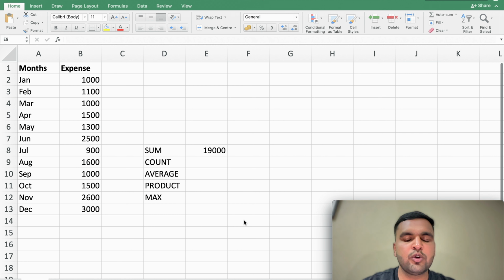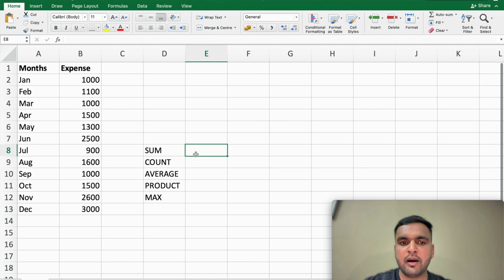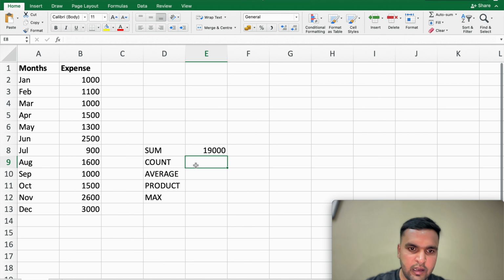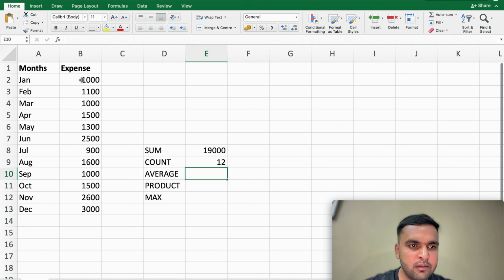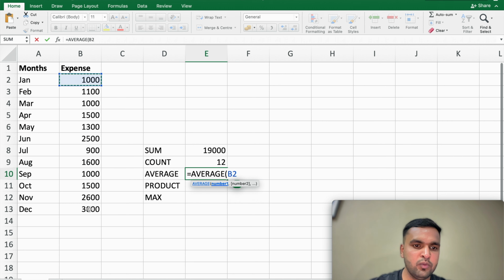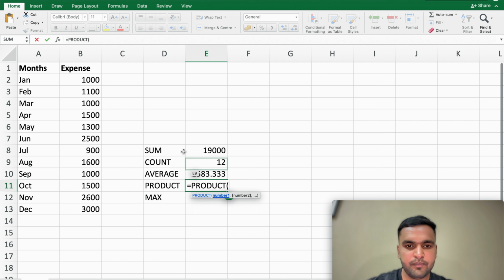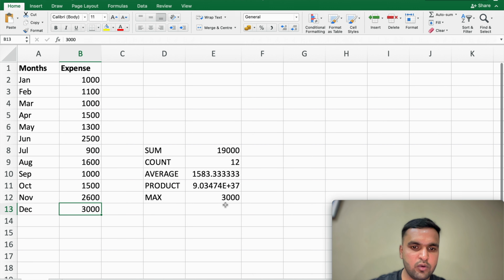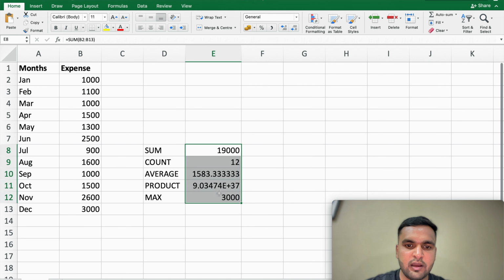Mastering Basic Excel Functions: SUM, COUNT, AVERAGE, PRODUCT, MAX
In this Excel tutorial, learn how to use essential functions like SUM, COUNT, AVERAGE, PRODUCT, and MAX to analyze and manipulate data effectively. Whether you're new to Excel or looking to enhance your skills, this video will guide you through practical examples and tips for using these functions efficiently in your spreadsheets.